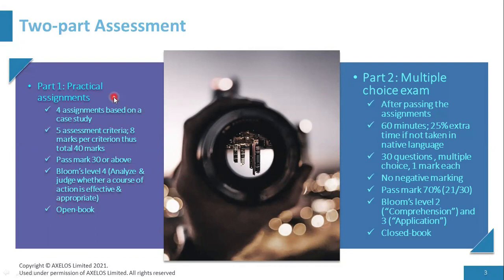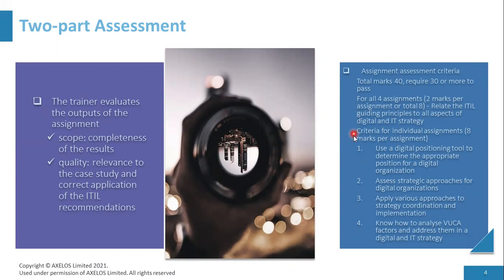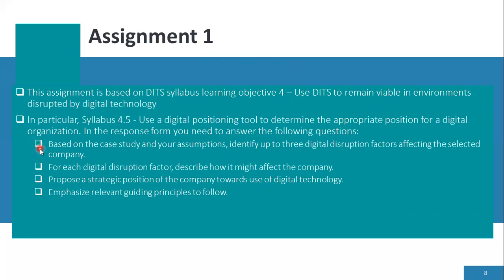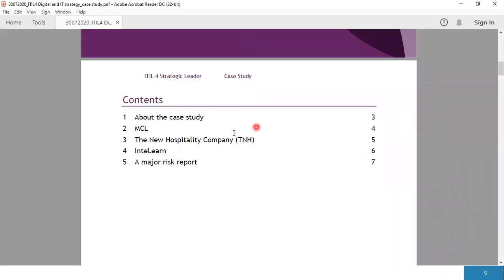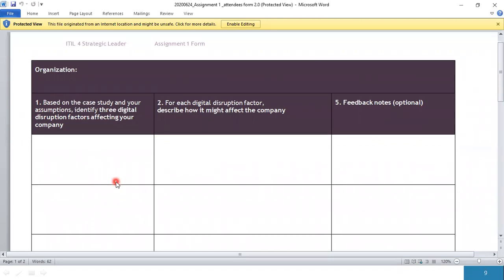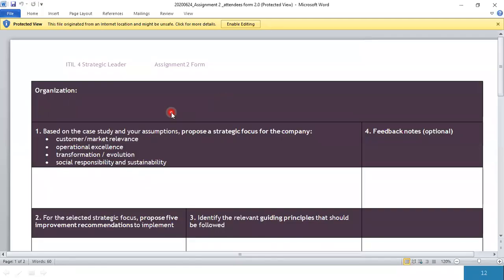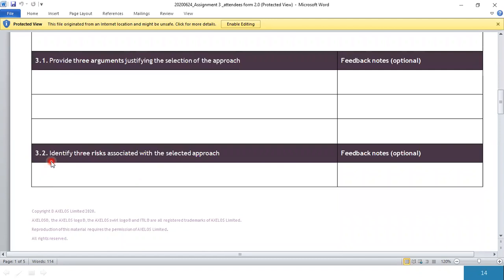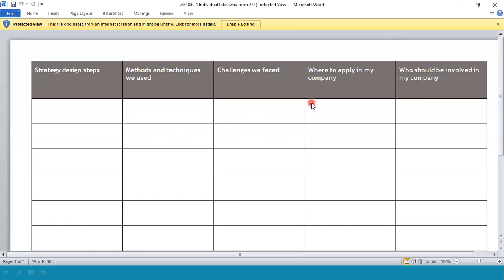Digital and IT Strategy |1WorldTraining.com | Guidance for the Case Study and Assignments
To enroll in full version of ITIL 4 Strategist: ITIL Leader – Digital and IT Strategy (DITS) Course or Take your PeopleCert Axelos Exam, please

1 World Training is one of few providers globally to offer complete suite of ITIL 4 Courses.

ITIL4 Strategic Leader (ITIL SL) is a stream of two modules that are part of ITIL 4, the next evolution of ITIL. ITIL SL recognizes the value of ITIL, not just for IT operations, but for all digitally-enabled services. Becoming an ITIL 4 Strategic Leader demonstrates that the you have a clear understanding of how IT influences and directs business strategy.

This module, Digital and IT Strategy, focus on the alignment of digital business strategy with IT strategy. The module also covers how disruption from new technologies are impacting organizations in every industry and how business leaders are responding.
The pace of evolution in the digital world has never been so fast and organizations need to be flexible and adapt to the ever-changing environment if they want to keep providing value to their customers while remaining competitive in the marketplace.

The IT & Digital Strategy module adds a new perspective to the ITIL suite and elevates the discussion around ITIL concepts to a strategic level among business leaders and aspiring leaders. The module will help IT leaders and aspiring leaders build and implement effective IT and digital strategy that can tackle digital disruption and drive success.

1World Training offers high quality accredited training for the ITIL 4 Strategic Leader modules is mandatory to enable full understanding of the core material. All modules have ITIL 4 Foundation as a pre-requisite. In addition, the ITIL 4 Leader modules requires a minimum of three years of IT managerial experience.

WHAT IS IN ITIL 4?
ITIL 4 provides an emphasis on the business and technology world, how it works today, and how it will work in the future with Agile, DevOps and digital transformation.

SERVICE VALUE SYSTEM
Looking beyond the delivery of services to end-to-end value co-creation.

GUIDING PRINCIPLES
Adopt and adapt ITIL to your own needs and circumstances.

PROCESSES TO PRACTICES
Practical 'how-to' examples for building effective IT enabled services.

INTEGRATION
Flexibility to work with other technologies and methods.

ITIL 4 IN THE MODERN DIGITAL WORLD
Learn more about how ITIL 4 utilises the latest approaches and technologies.

USA
1 World Training LLC
13151 Emily Road,
Dallas, Texas 75240, USA

India
1 World Training Pvt. Ltd.

Hyderabad: 6-3-571/A, Suhana Rockdale Complex, Ground Floor, Somajiguda, Hyderabad – 500082, Telangana, INDIA.

Bengaluru: 14 HM Geneva House, 5th Floor, Cunningham Road, Bengaluru, Karnataka – 560052, INDIA.

Netherlands
Ambachtenstraat 2
1191 JN OUDERKERK AAN DE AMSTEL
The Netherlands

United Kingdom
1 W Training Ltd.
71-75 Shelton Street, London, Greater London, WC2H 9JQ, UNITED KINGDOM.
UK Register of Learning Providers Number (UKPRN): 10087469.

South Africa
One World Training (PTY) LTD
1205 Lara Street Moreletapark, Gauteng Offices, Pretoria, 0081, South Africa

Malaysia
REETUS Sdn. Bhd. (1195558-M), 1F-30, IOI Business Park, Persiaran Puchong Jaya Selatan, Bandar Puchong Jaya, 47170 Puchong, Selangor, Malaysia

Oman
Grism Technologies, 2nd Floor, Panorama Mall Muscat, Oman

UAE
ARMADA TOWER 2 BLDG AREA JLT NR JLT